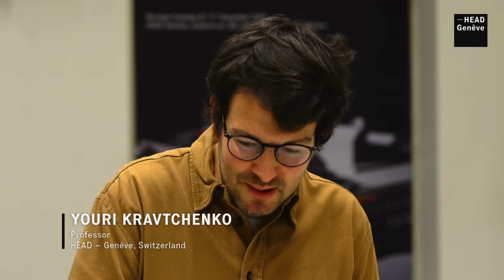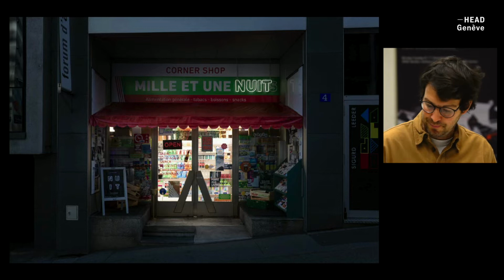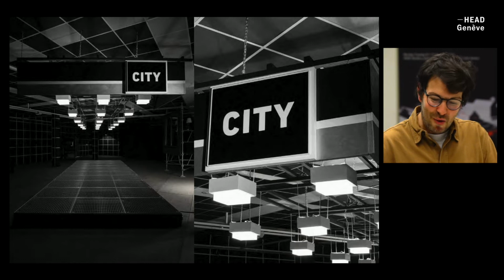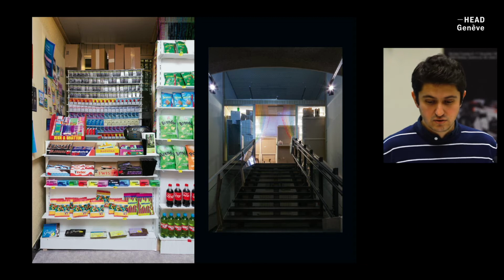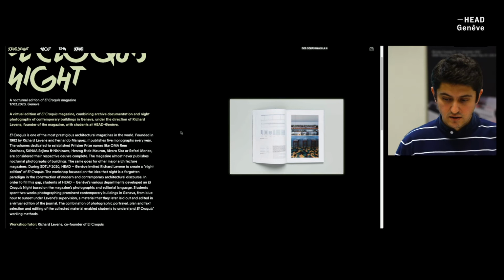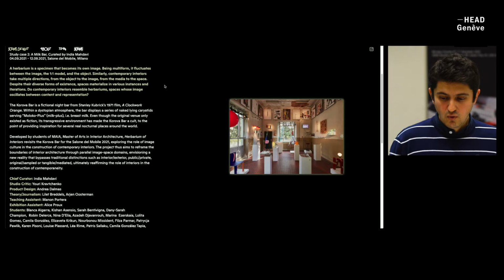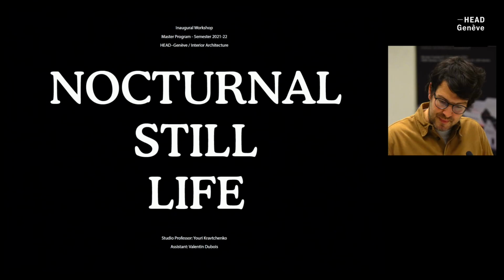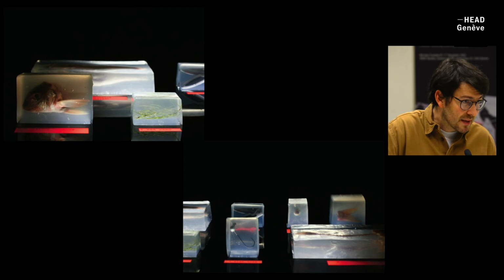Presentation of the research project and book Scènes de nuit.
Conference by Javier Fernandez Contreras, Youri Kravtchenko, Manon Portera, Professors, HEAD – Genève

Nocturnal History Of Architecture
Interior Architecture Conference

For centuries, architectural theory, discourse and agency have been based on day and solar paradigms. References to night in Vitruvius’ De architectura, largely considered the founding text of western architectural theory, are residual and the same absence can be identified in the Renaissance treatises by Leon Battista Alberti or Andrea Palladio. It was not until the 19th and 20th centuries that the successive invention and institutionalization of artificial light in private and public spaces gradually transformed the agency of night in the architectural discipline. Never mind that leisure is mostly associated with night or that work activities increasingly occur in night shifts. Today we sleep one hour less than one hundred years ago. We keep working at night, socializing at night, living at night: time has become elastic. Since the invention of artificial light, the urban environment has seen human activity expand and intensify, forever transforming the means of material and cultural production. From casinos to nightclubs, movie theaters to corner shops, the identity of contemporary human beings and their domestic, professional and cultural spaces are inseparable from night.

By analyzing and studying “night scenes”, Nocturnal History of Architecture hopes to show how night is not only an area of precarity and insecurity (haunted), but also a laboratory for the development of new forms of living. The colloquium organized by the new Master in Interior Architecture at HEAD-Gen.ve proposes to use the lens of different environments and typologies that, throughout history, have shaped our notions of architecture, space and life. The seminar traces a path from ancient to early modern times, and from modernity to present time, using the nocturnal spaces that have determined current notions of architecture to question those same concepts. Over the course of four sessions, the colloquium will generate productive frictions and offer opportunities to expand our understanding of what architecture at night was and can be.